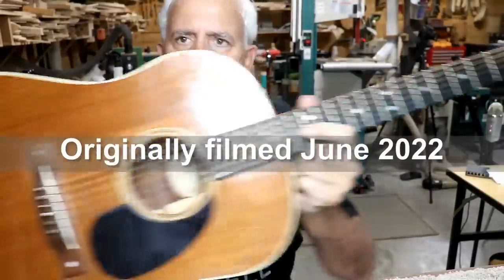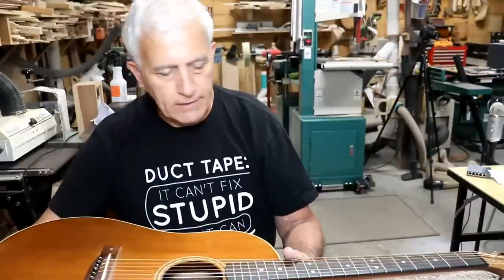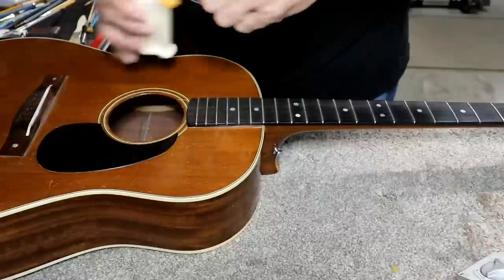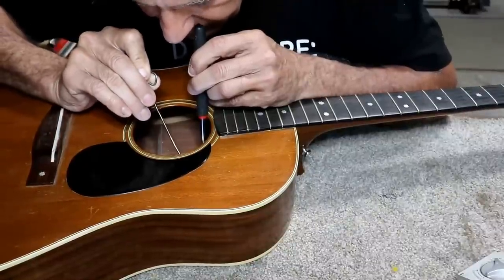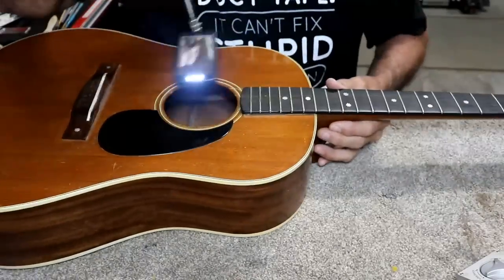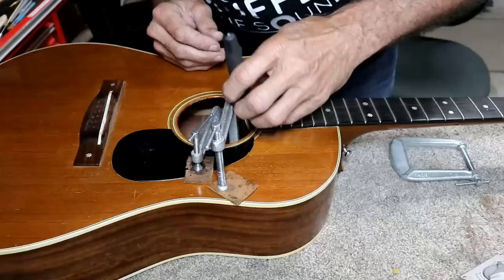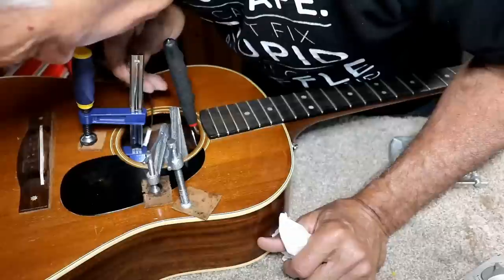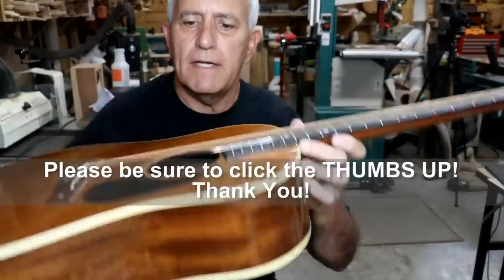633 RSW Repairing The First Guitar I Ever Built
Repairing the internal top braces.  Enjoy!